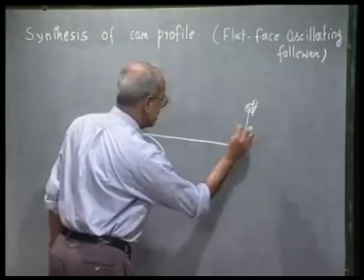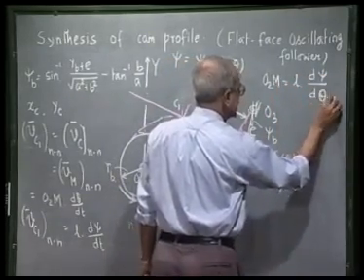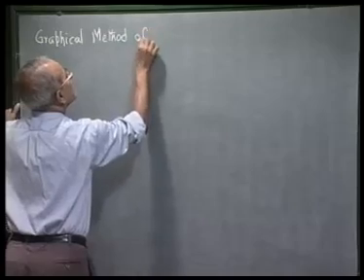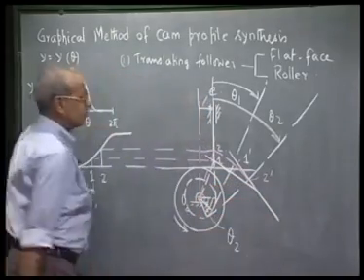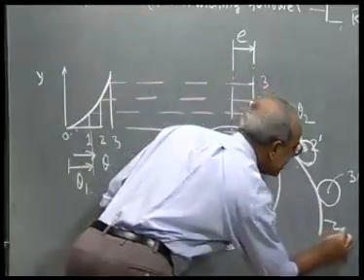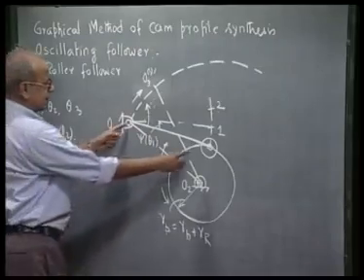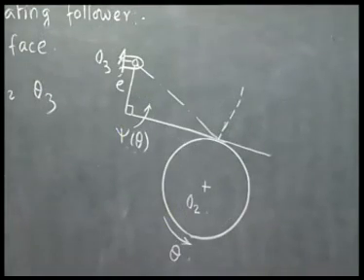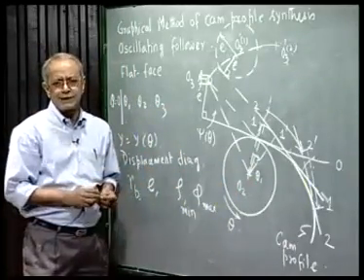Module 11 Lecture 3 Kinematics Of Machines